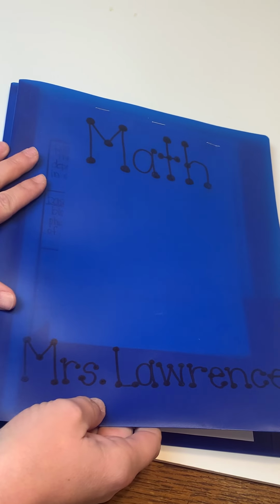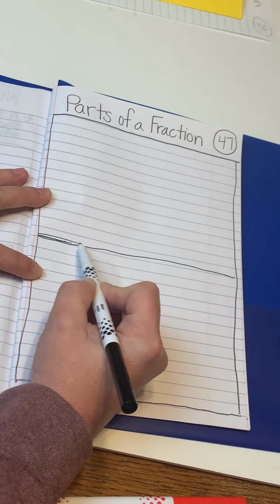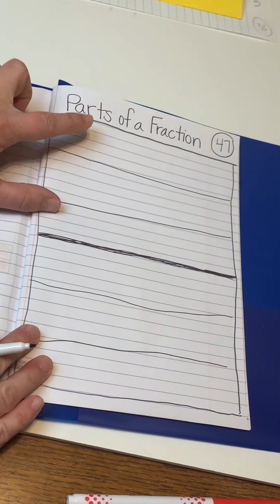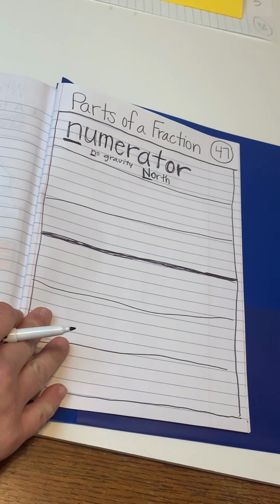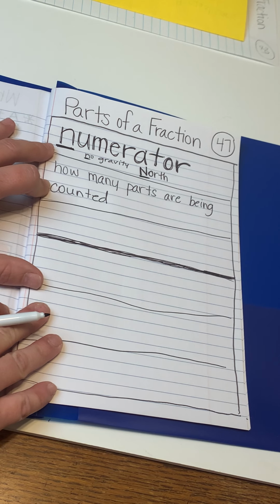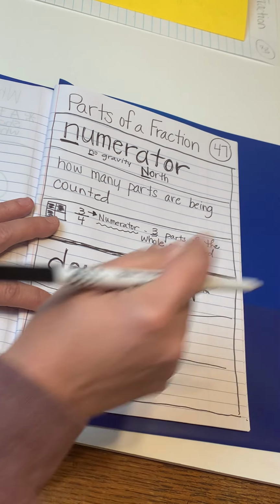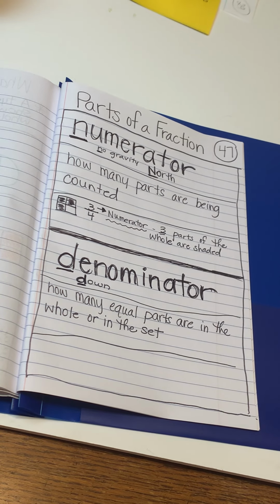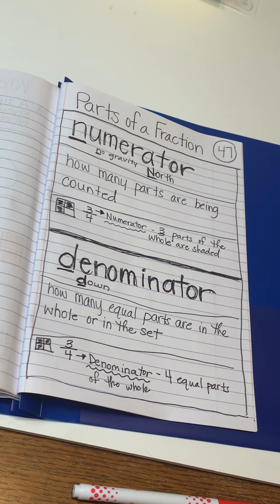Parts of a Fraction Notes